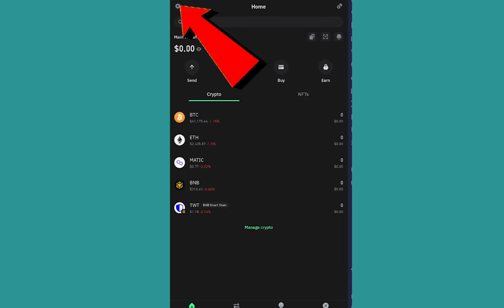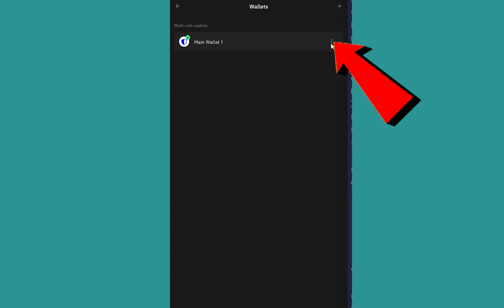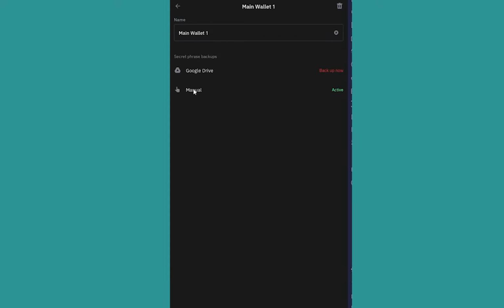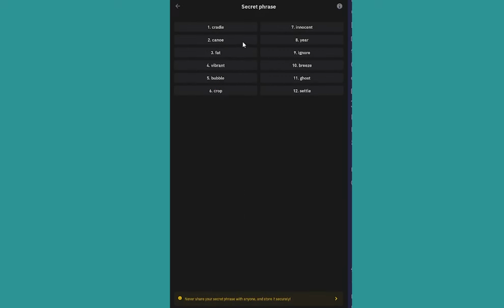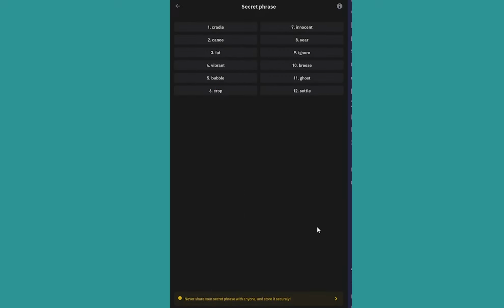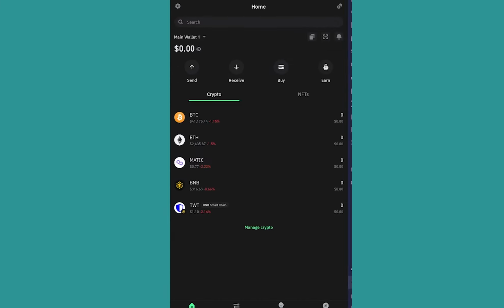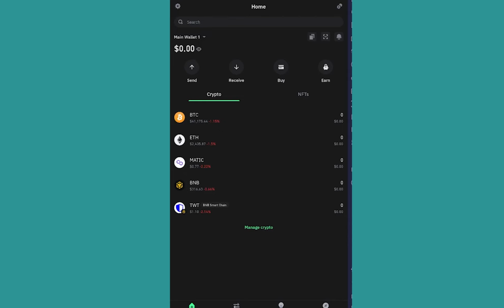How To Get Secret Key To Another Person's Trust Wallet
This video walks you through the step by step process of how to get secret key to another person's Trust Wallet. Watch the video till the end and learn the steps in detail.